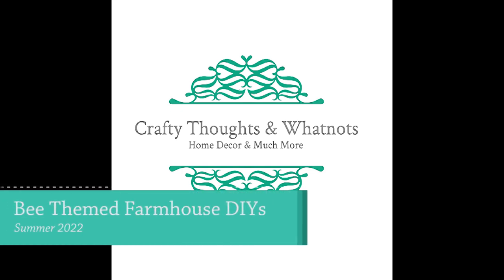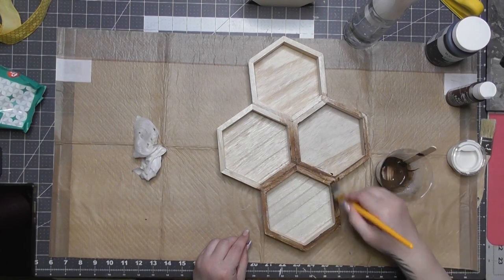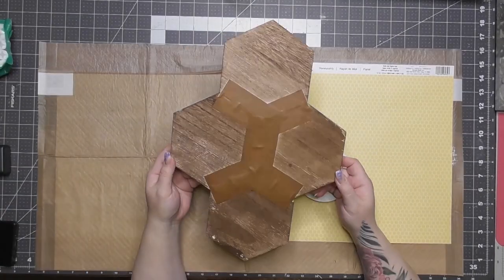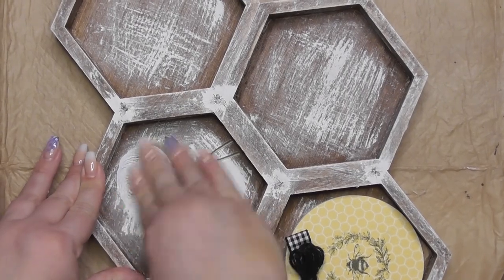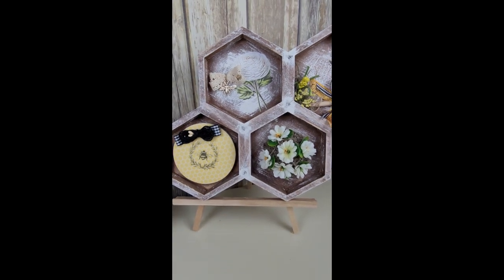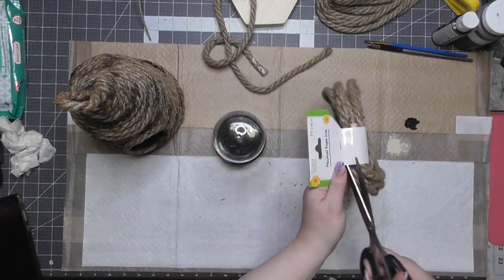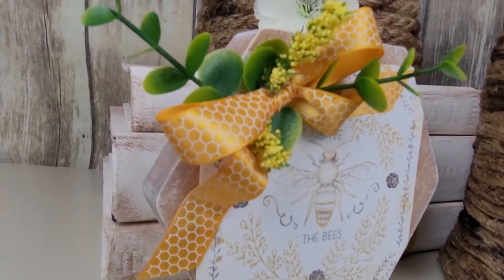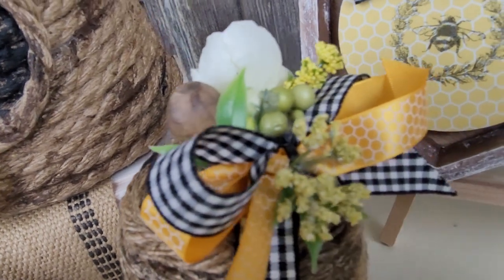Bee Themed Farmhouse Home Decor DIYs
Hello everyone! Welcome back to my craft room. I'm Whitney Lucas with Crafty Thoughts & Whatnots. Today's video is a fun filled Bee themed one. Four DIYs to inspire and make you happy!